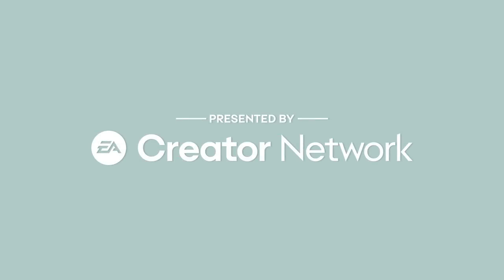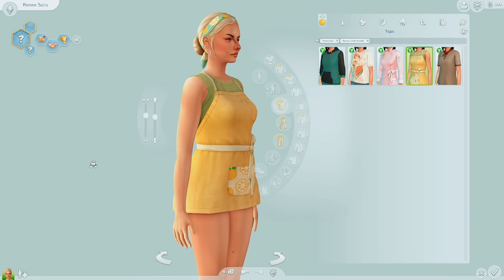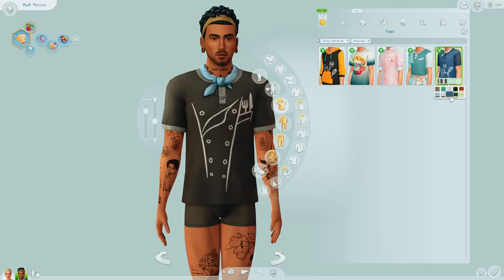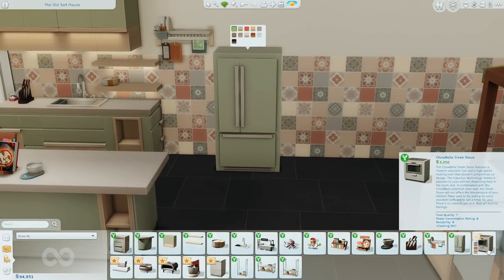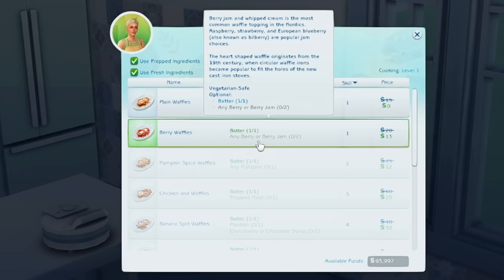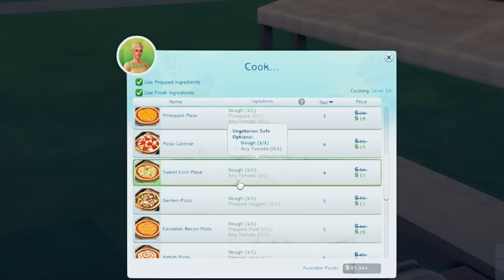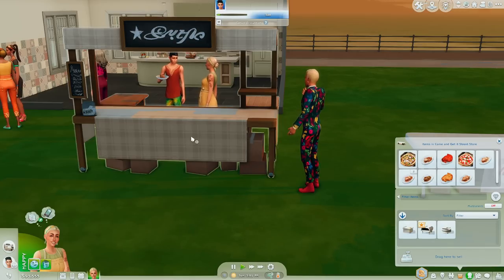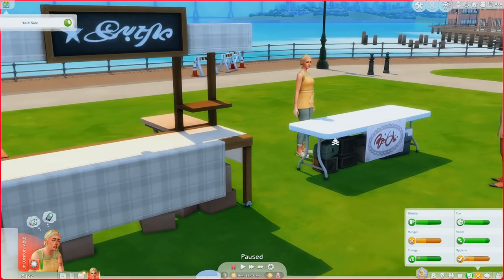home chef hustle stuff pack overview - the sims 4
EA Partner

the first stuff pack in over 2 years but is it a good comeback for stuff packs? i go through cas, build buy and gameplay to see.

faq
what do you use to record?
- obs studio

✦ motherboard: msi z490- a pro
✦ cpu: intel core i9-10900k
✦ gpu: nvidia geforce rtx 3070
✦ ram: 16gb
✦ hdd: 3tb
✦ ssd: 1tb